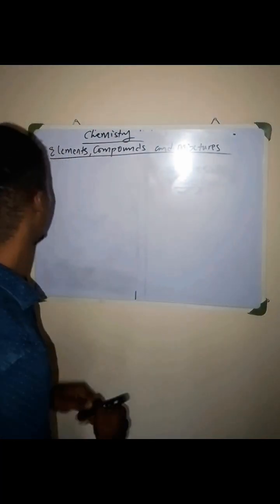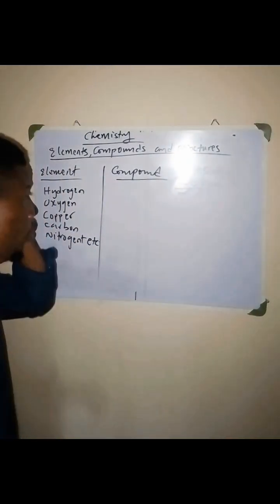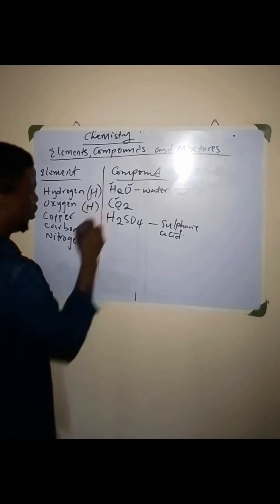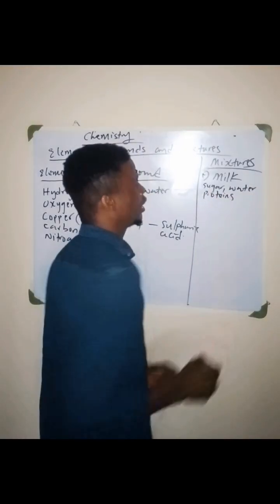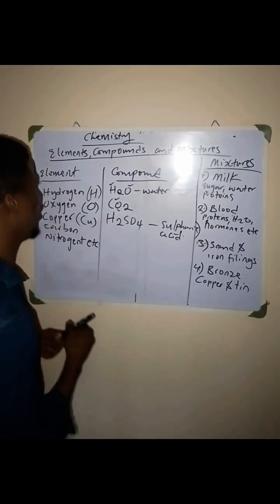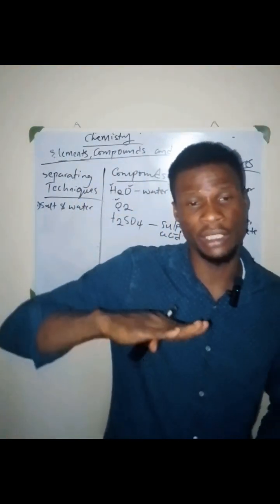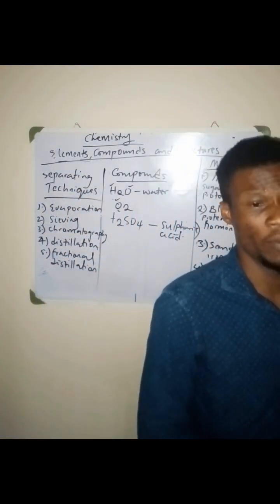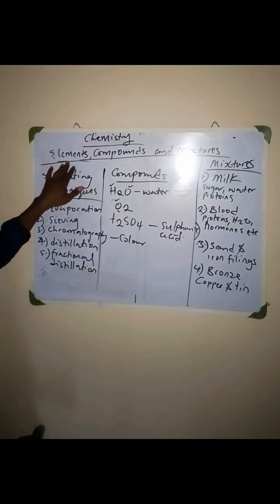September 14, 2025